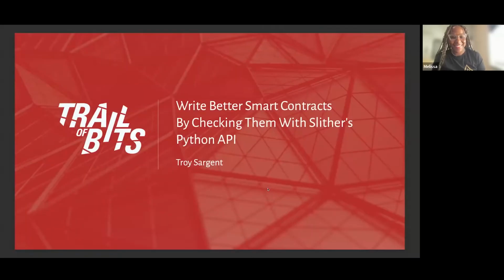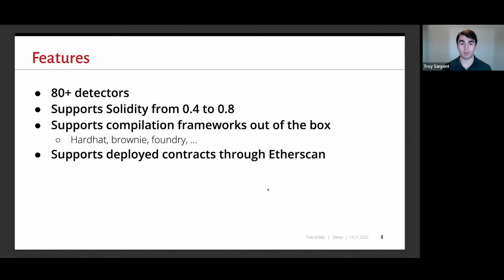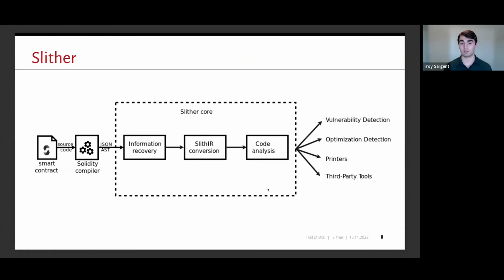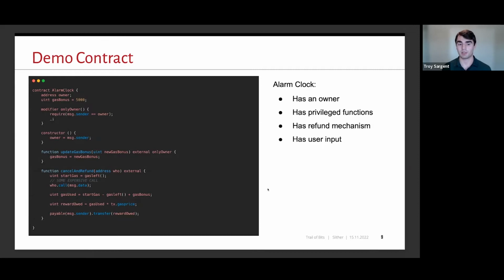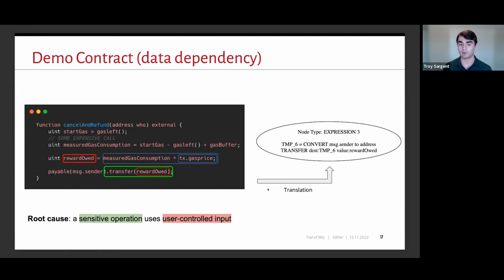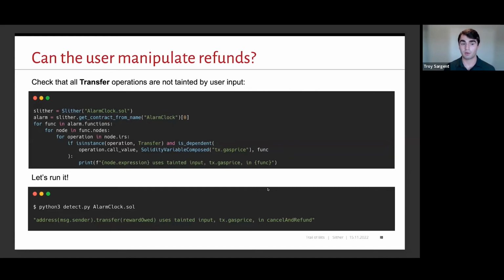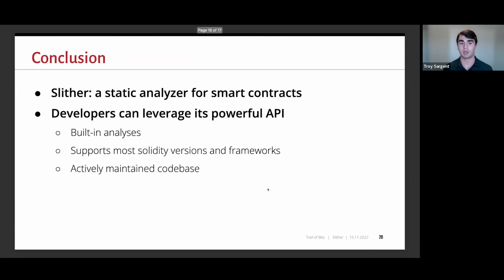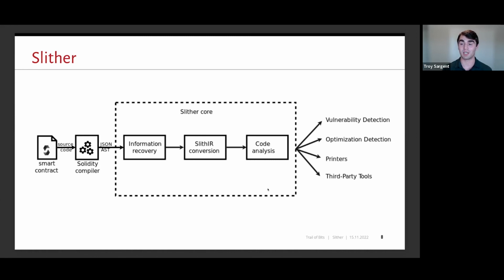How to Write Better Smart Contracts By Checking Them With Slither | PyChain 2022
Speaker: Troy Sargent - Trail of Bits

Checking smart contracts for security issues using Slither static analyzer

The correctness and security of smart contracts is forefront in the mind of most developers. Slither is a static analyzer (aka linter/ code checker) for Solidity smart contracts with nearly 100 rules that detect common mistakes and security vulnerabilities.

When reviewing smart contracts for issues, many employ automated tooling like Slither, but it's even more valuable to customize rules to each codebase individually. We will cover how to get the most out of static analysis by using Slither’s Python API to analyze program properties such as variable dependencies and state inconsistencies. Attendees will walk away knowing how to tailor static analysis to their needs and write high assurance smart contracts.